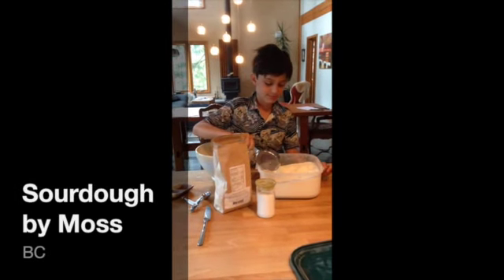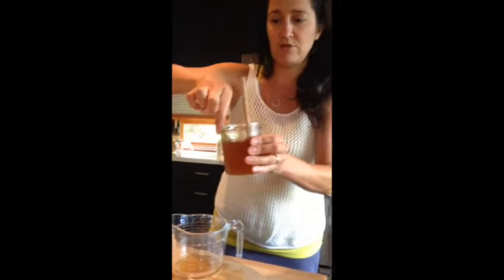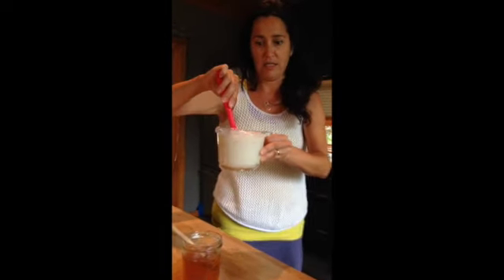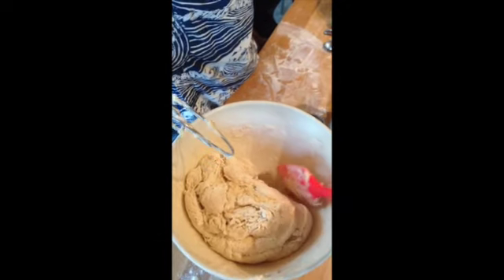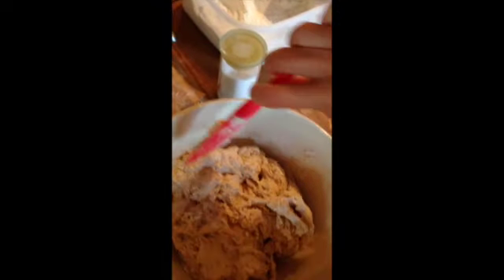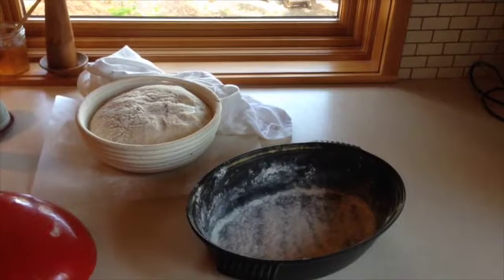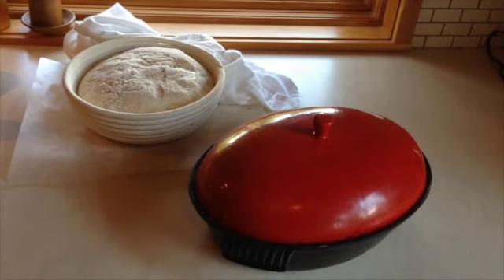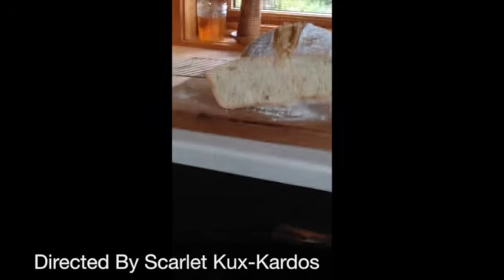Sourdough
This video is about Sourdough